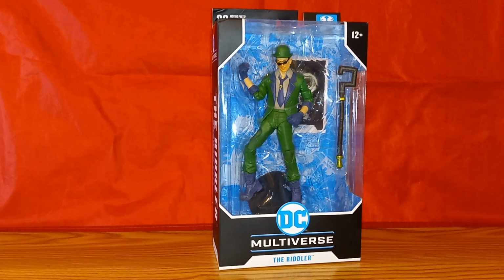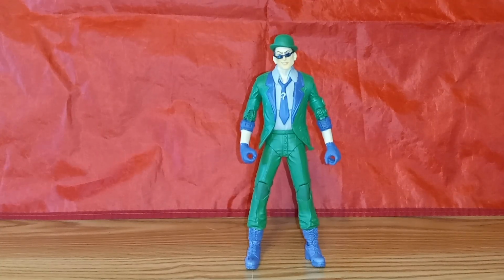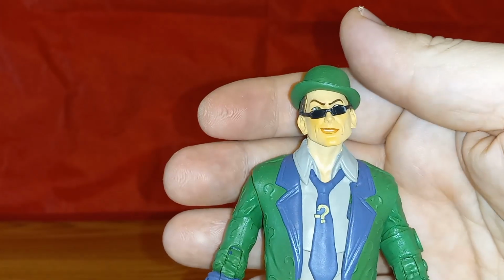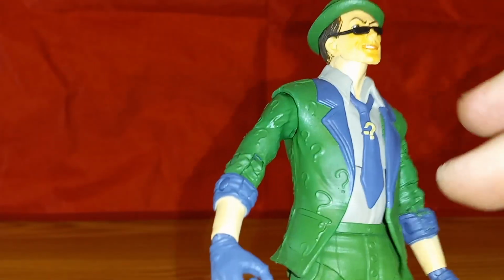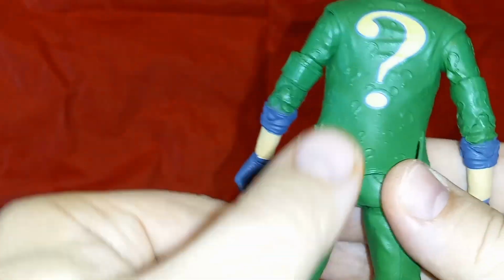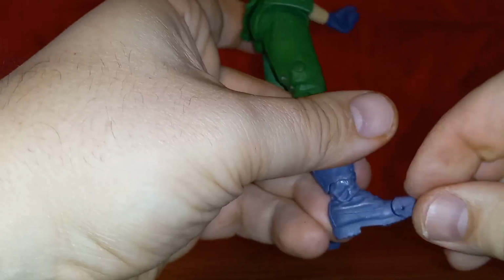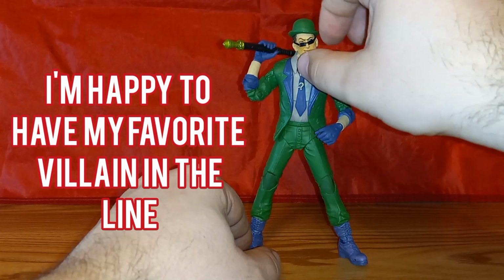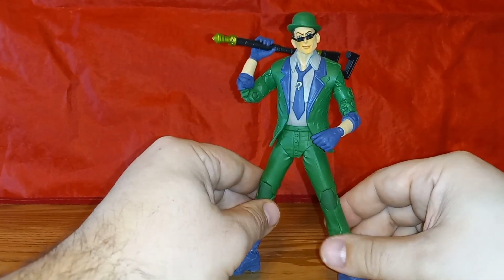McFarlane Toys DC Multiverse Arkham City Riddler Review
The DC Multiverse Arkham City Riddler by McFarlane Toys has it's issues but I'm still happy to add my favorite villain to my DC Multiverse collection.

You can follow The Thwip Side on Instagram @thethwipside